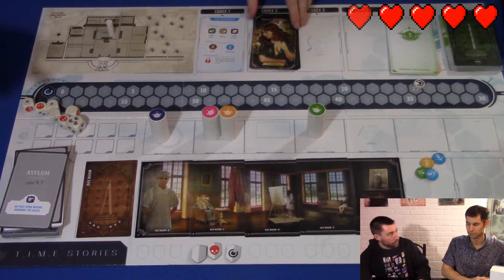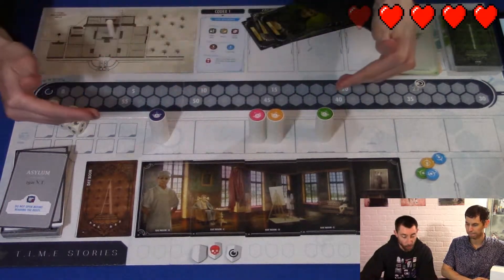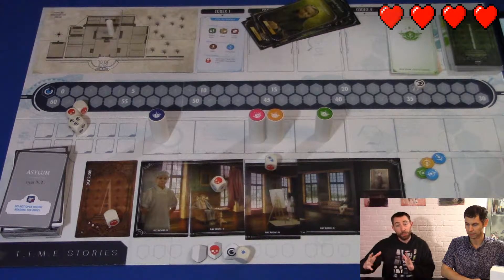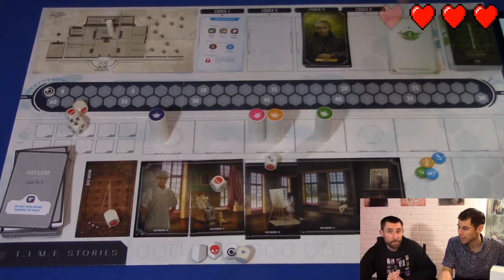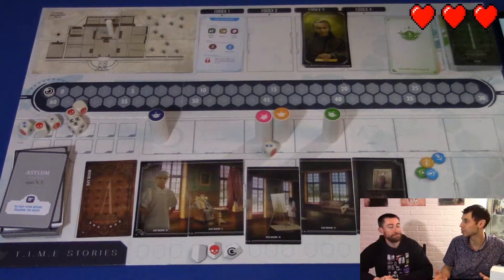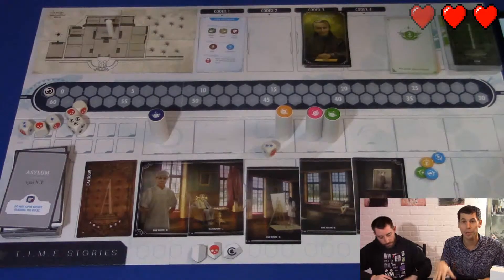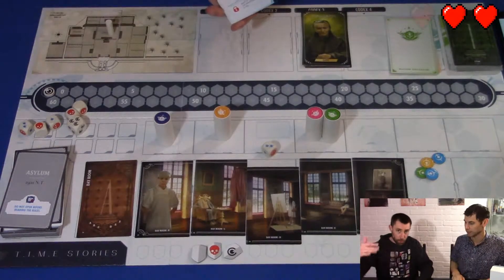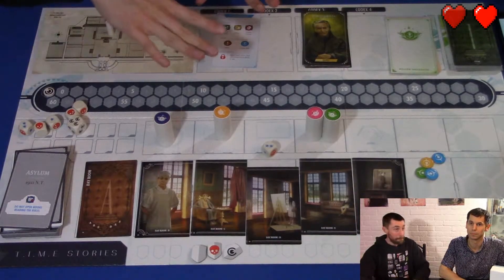Time Stories - Flash Review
Hit Points Gaming first flash review where we do out best to explain and share our thoughts on a game in under 5 minutes. In this episode Chris and Corey go over the base game of Time Stories by Space Cowboys.